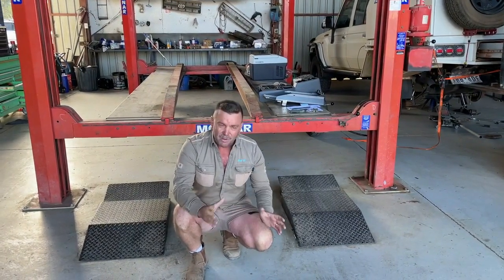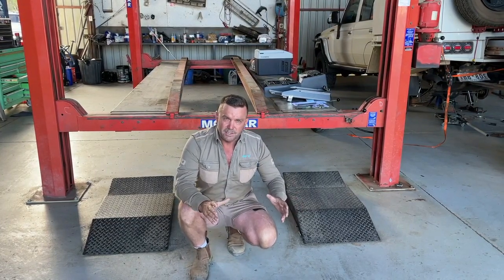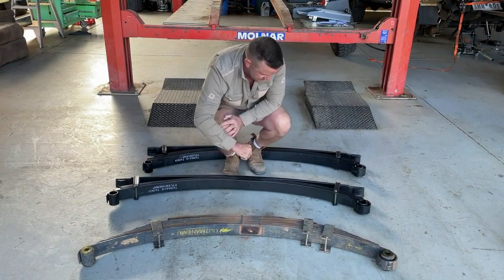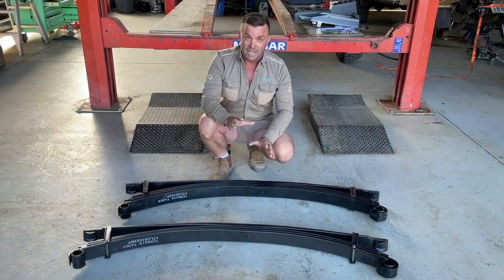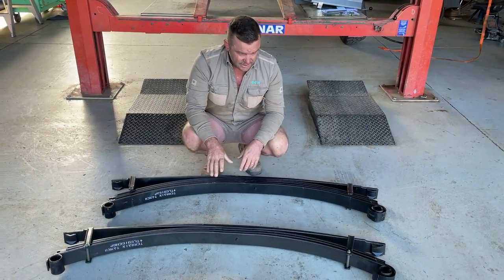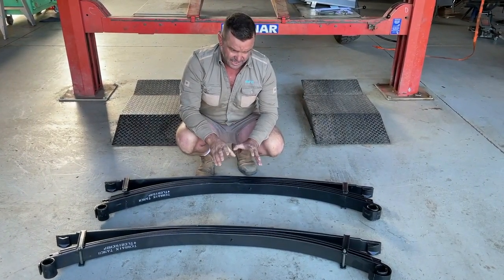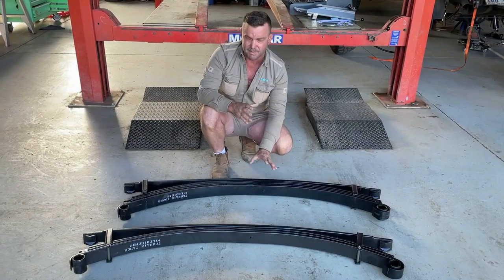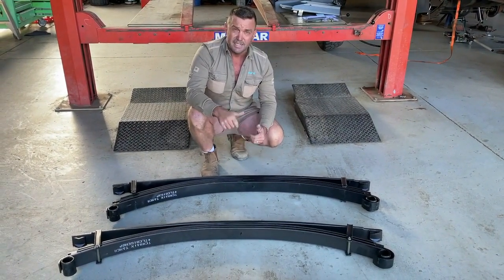Trent Moon on Parabolic Leaf Springs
Upgrade Your 4WD with Premium Off-Road Parts | Built for Aussie Terrain
Discover our high-performance 4WD parts made to handle the harshest Australian conditions. From bull bars to suspension kits, we’ve got everything you need to gear up and go further.t

📞 Need help? Chat with our team of 4WD experts today